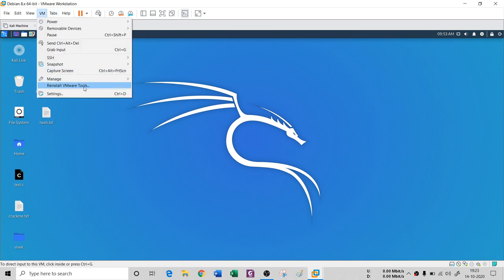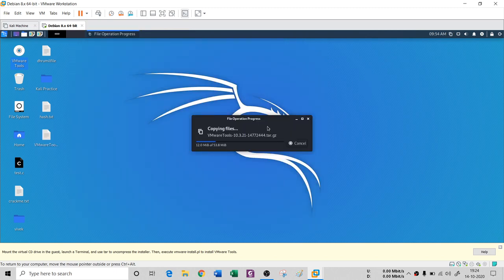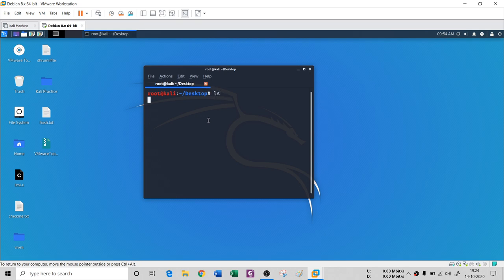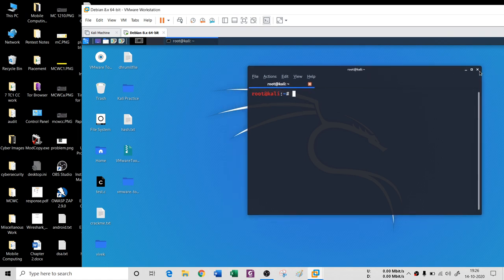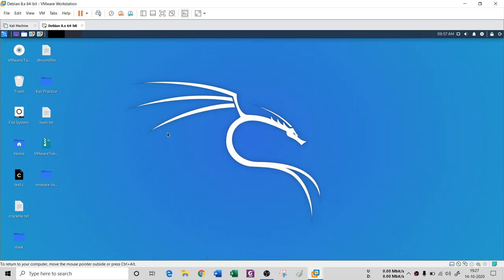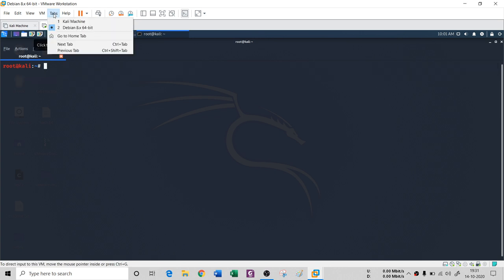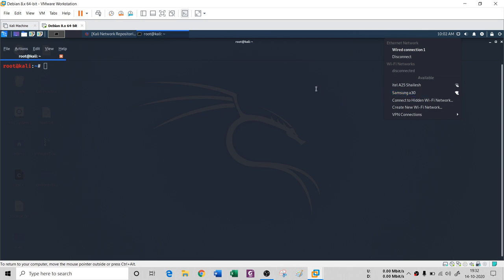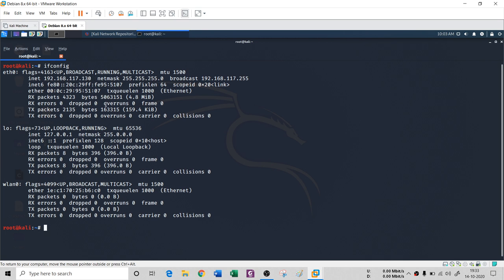Configuring Kali Machine | Ethical Hacking from Scratch